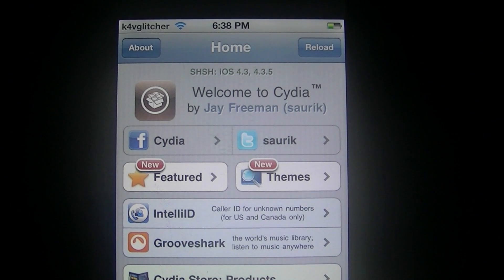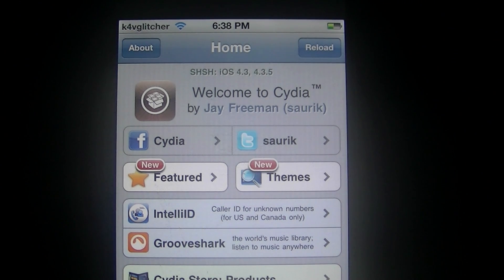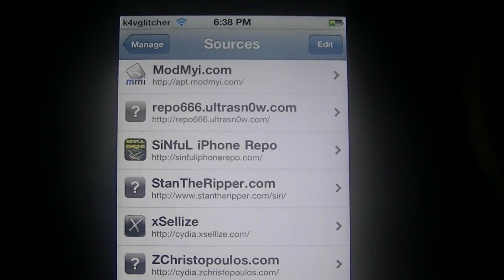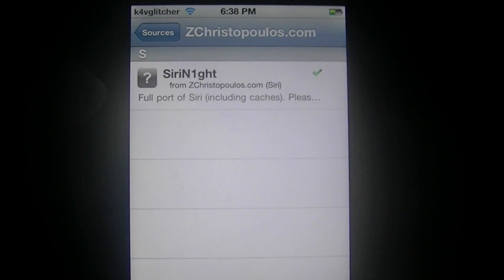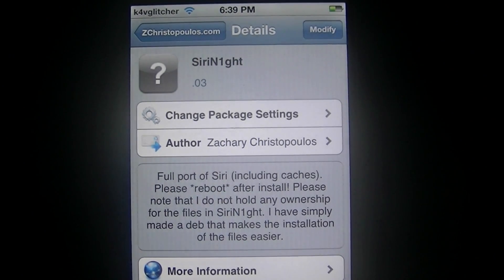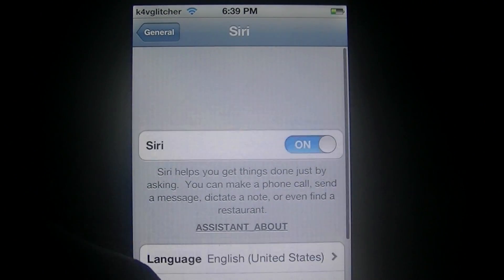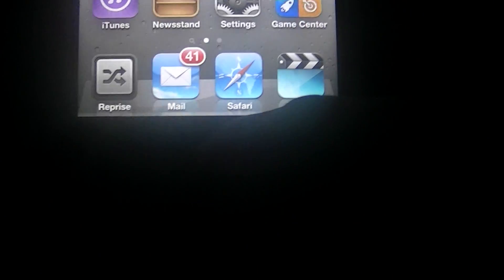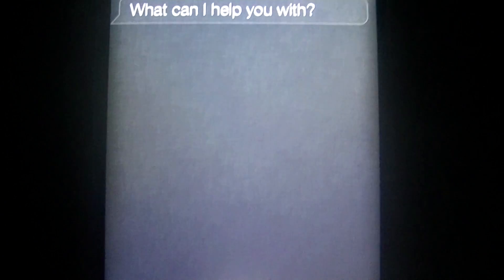Install Siri on your Ipod Touch 4g, Iphone 4, Iphone 3gs